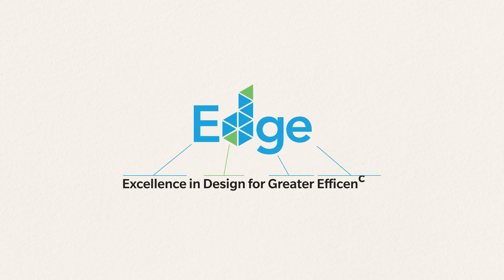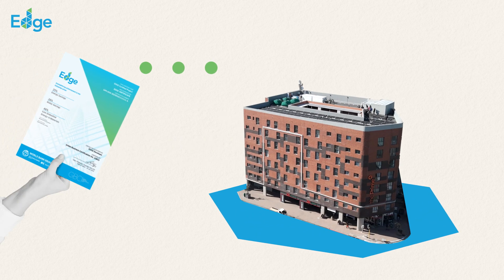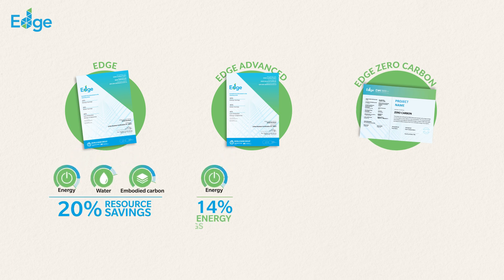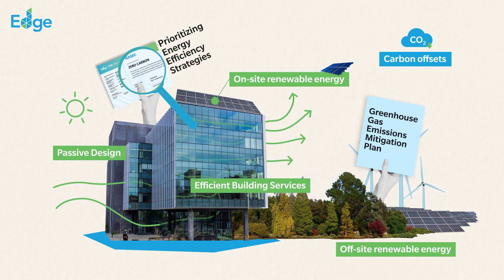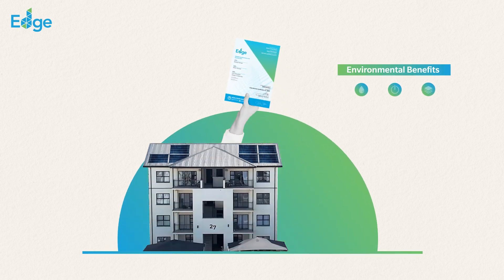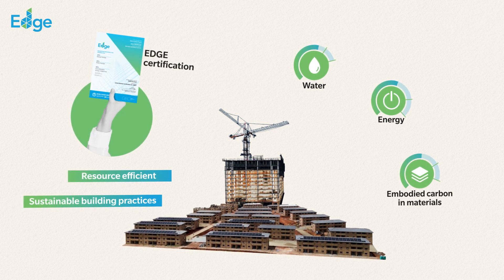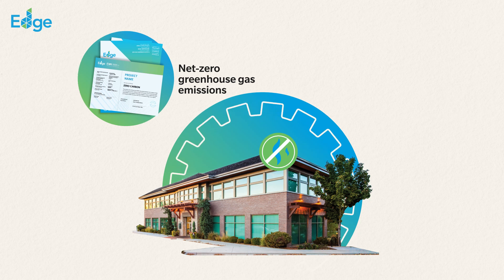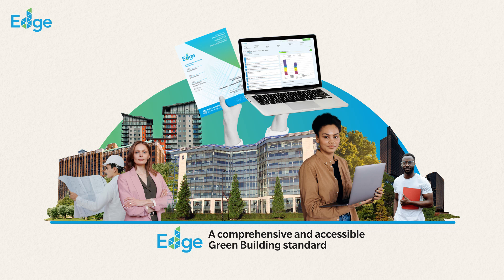What is EDGE? | Your 5-Minute Guide to Certification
Discover EDGE – Excellence in Design for Greater Efficiencies – the green building standard created by IFC, a member of the World Bank Group. In just five minutes, learn how EDGE helps building professionals design and certify resource-efficient buildings using a simple, online platform.

This video explains:

✅ How EDGE certification works
✅ The 3 key areas: energy, water, and embodied carbon
✅ The different certification levels: EDGE, EDGE Advanced, and EDGE Zero Carbon
✅ The financial and environmental benefits
✅ How EDGE aligns with ESG goals and global sustainability standards

Whether you're a developer, architect, or policymaker, this video shows how EDGE can drive impact through accessible, affordable, and verifiable green building certification.